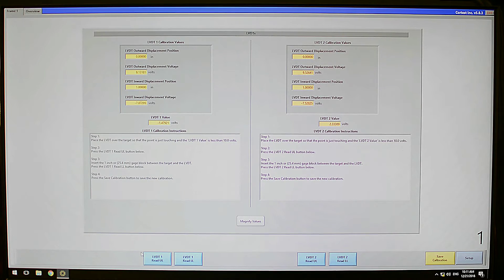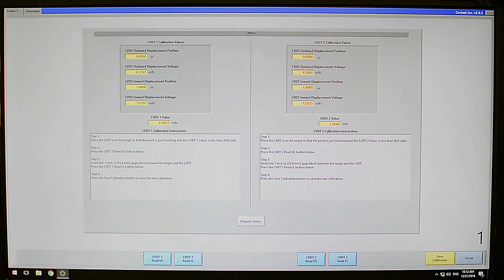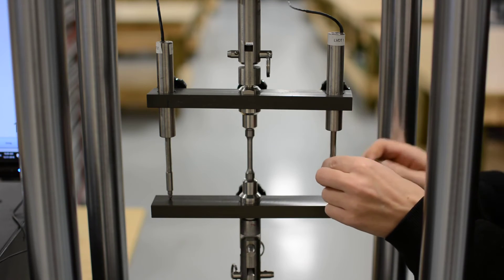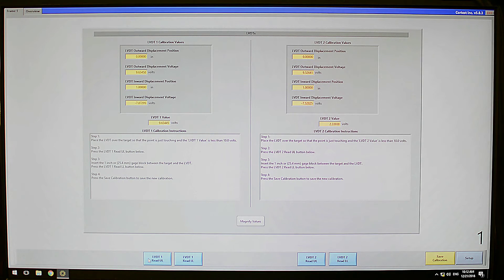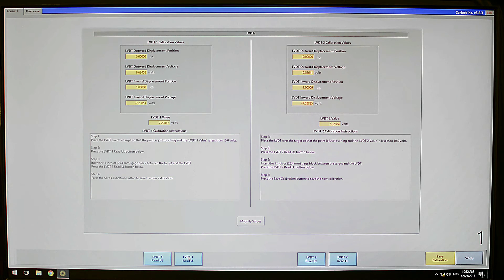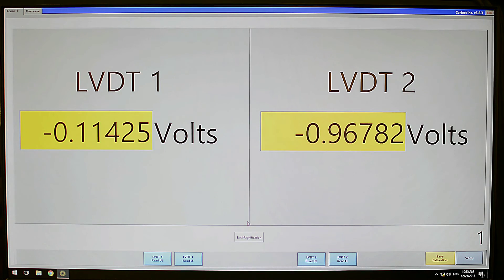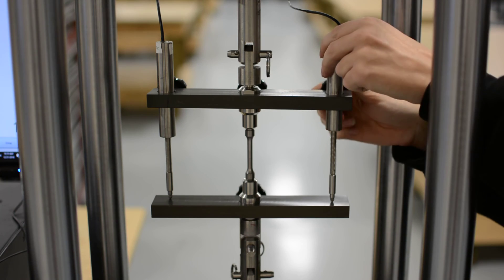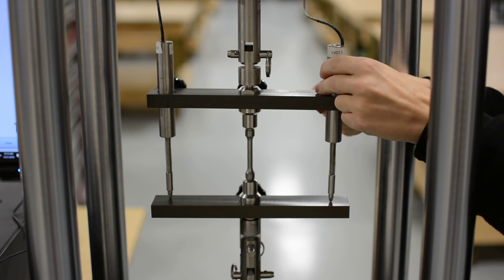LVDT Calibration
Learn how to calibrate the LVDTs for a Cortest CERT/SSRT Load Frame.